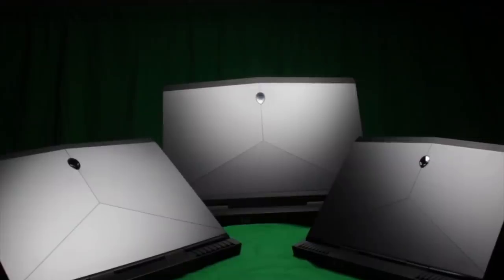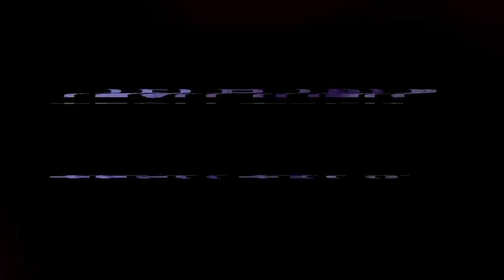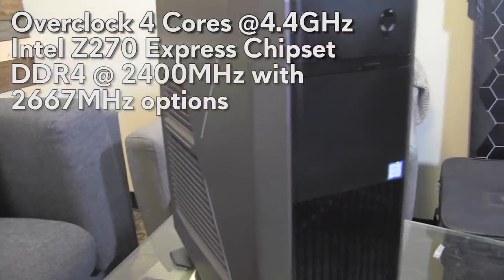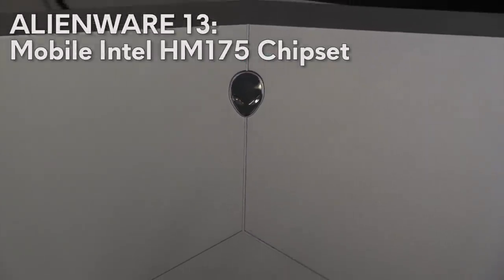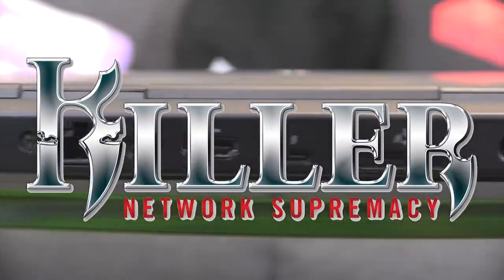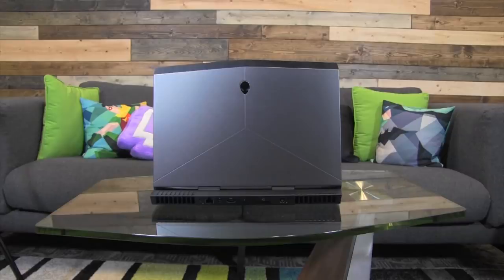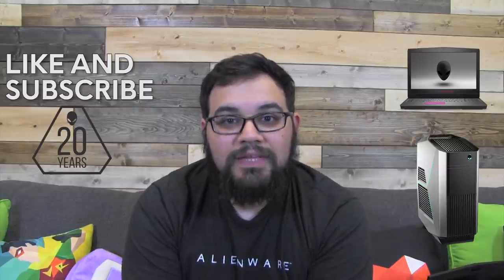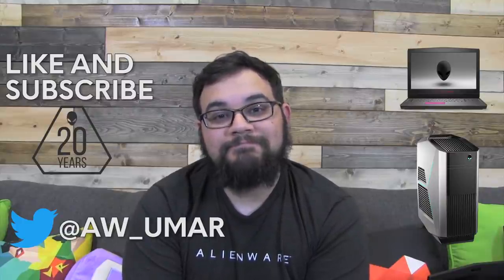What's New? | Alienware Kabylake Aurora and Notebooks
At CES, Alienware announced Kabylake availability on the Alienware Aurora and Notebooks. What does this change mean to our product lines? Check out the video to find what is new in the Aurora and our gaming notebooks.